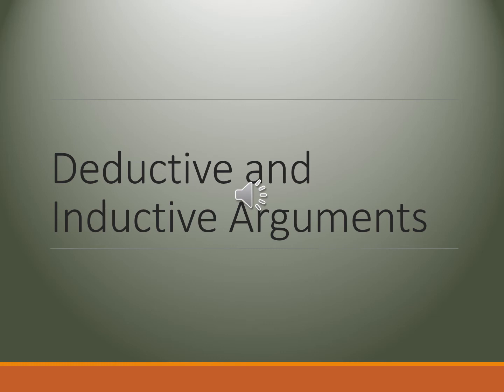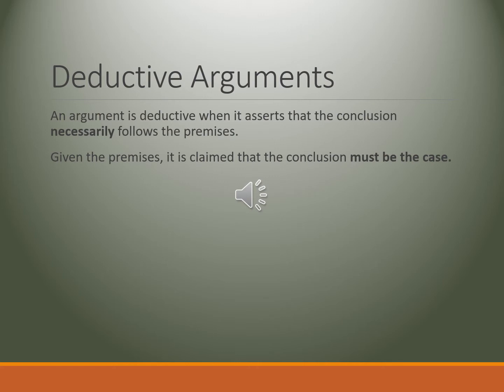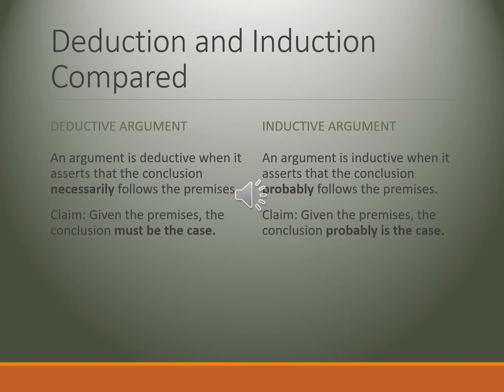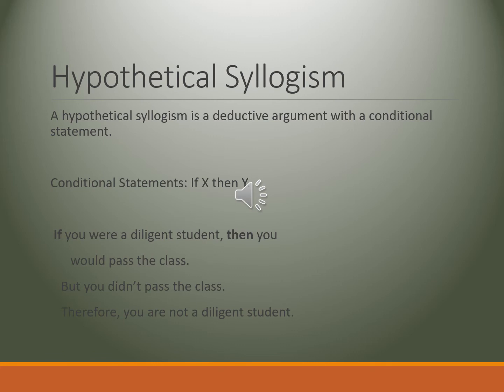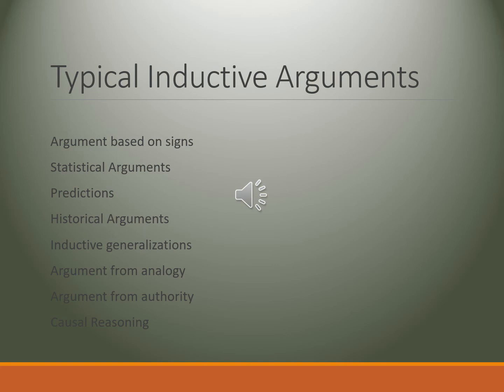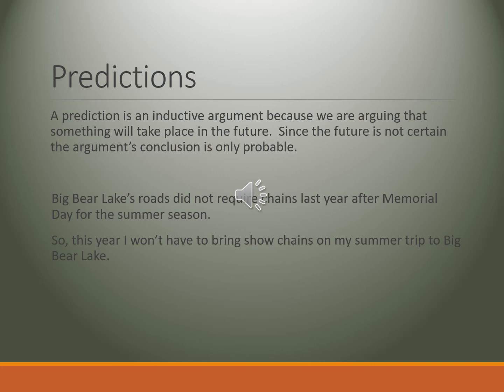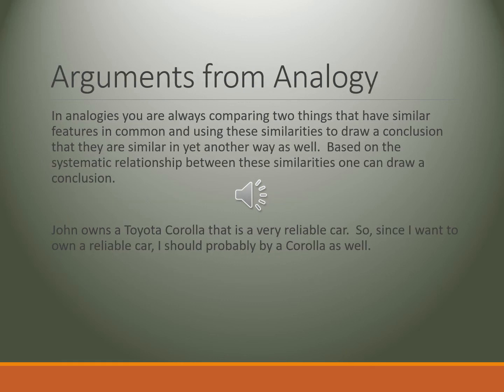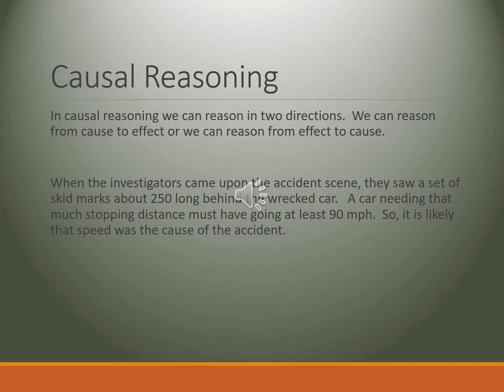Deductive and Inductive Arguments Audio Lecture 2020